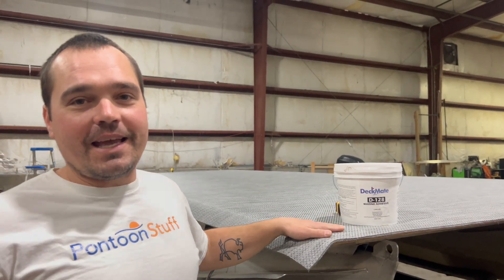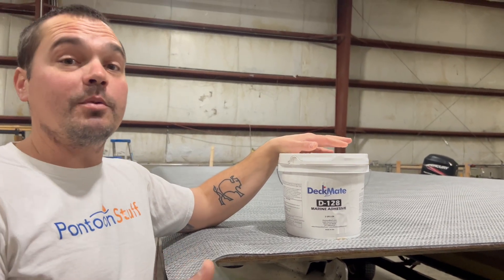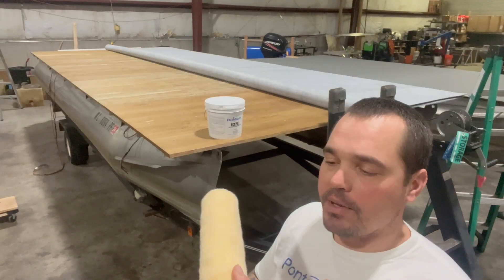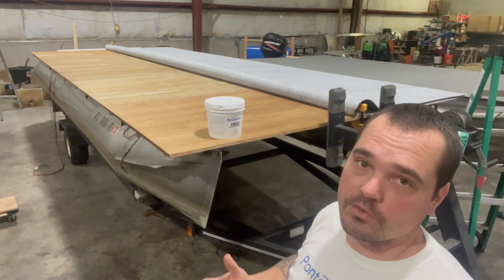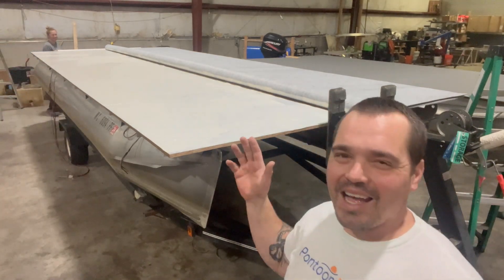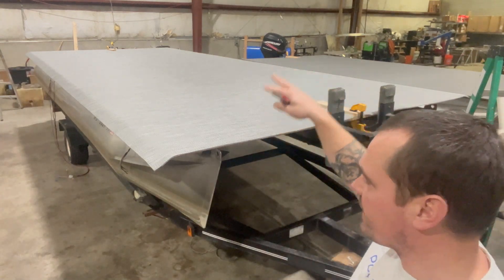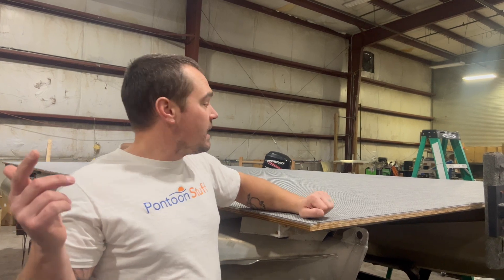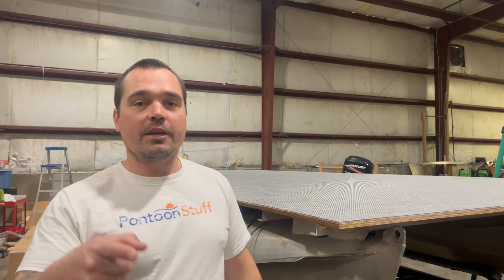Tips for Installing Vinyl Flooring on Your Pontoon Boat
This video is a quick guide to installing woven vinyl flooring on your pontoon boat. We've had only great results with this vinyl flooring from Pontoon Stuff. It's the easiest way to upgrade your boat from old worn out carpet to fresh and clean vinyl...plus it's easier to maintain and keep clean! Check out our links below for discounts including savings on vinyl kits from Pontoon Stuff!